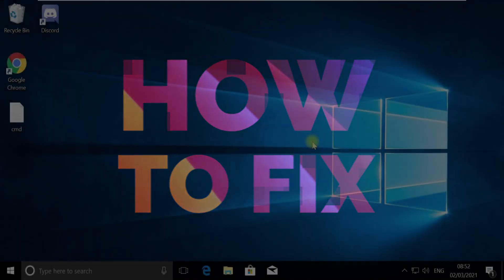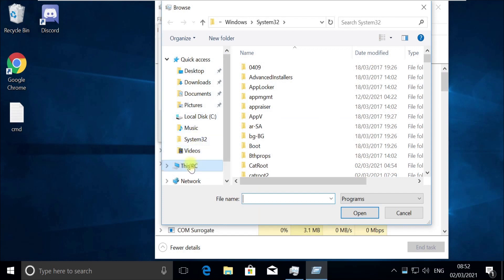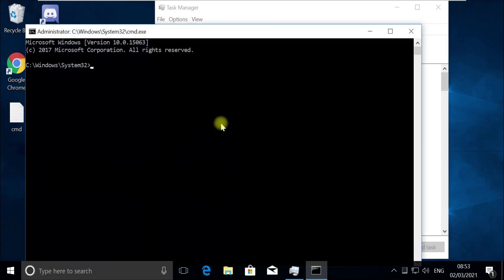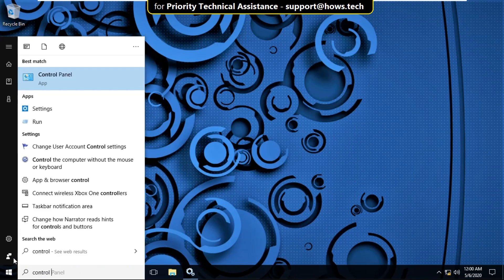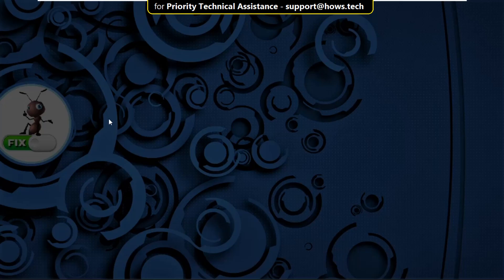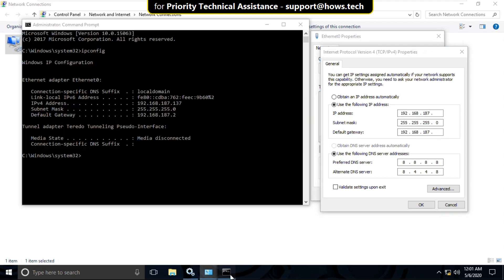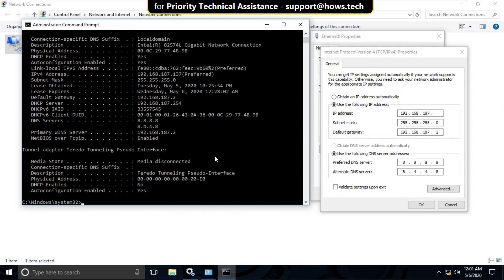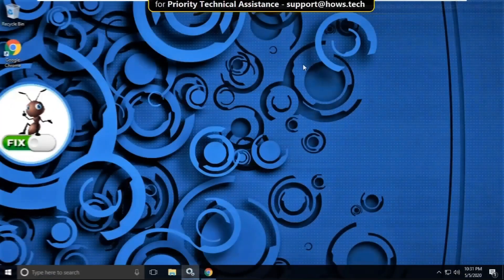How to Change IP Address Windows 10 \ 8 \ 7 | Change Internal IP Address Windows 10 Easy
Have you ever asked how you would alter the IP address in Windows 10? If you want to learn how to do it from Windows 10's Settings app or the Control Panel? Maybe you're a command-line fan, and want to learn how to Change IP Address Windows 10 using CMD (Command Prompt) or PowerShell? Read on to find out how both of these are handled in Windows 10:

NOTE: To be able to update your IP address in Windows 10, you must log in to Windows 10 using an administrator account. Even, before discovering how to update your IP address, it would be better if you already know what IP addresses and subnet masks are, how to identify what your IP is, and how to find the IP address of your router.

1. How to adjust the IP address in Windows 10, using the Settings app
Since it depends on the visual gui of the operating system, this is definitely the best way for Change IP Address Windows 10 of your Windows 10 machine or laptop. Here's what you ought to do:

Open the Settings app: a simple way to do it is to click the Settings button from the Start Menu or to click Windows + I on your keyboard simultaneously. In the Settings app, open the Network & Internet folder.

The Network &amp; Internet group of settings
The Network & Internet group of settings
On the left sidebar, pick your network form. If you link to the internet (or local area network) with a wireless card, choose Wi-Fi. If you're accessing the internet (or LAN) via a wired network, press or tap on Ethernet.

Change IP Address Windows 10 - Tip
On the right side of the browser, click or tap on the name of your network link.
The actually wired network
Scroll down on your network access information page before you reach the portion named IP settings. Then, press or tap on Edit, under IP assignment.

The Edit button from the IP task section
The Configuration software also displays the "Edit IP settings" dialog. This is where you can update the IP address of your machine or smartphone. If you want the IP address of your Windows 10 PC to be allocated automatically by your firewall, click Automatic (DHCP) (DHCP). This is often called a dynamic IP address.

Edit IP settings to get an IP address automatically via DHCP
Edit the IP configuration to obtain an IP address automatically through DHCP.
If you choose to assign a static IP address to your device, pick Manual and then allow the IPv4 and/or IPv6 switches, depending on the internet protocol you want to use. Due to the fact that each of them has a unique IP address, you must input the necessary information for both IPv4 and IPv6 if you want to enable them.

Language : English